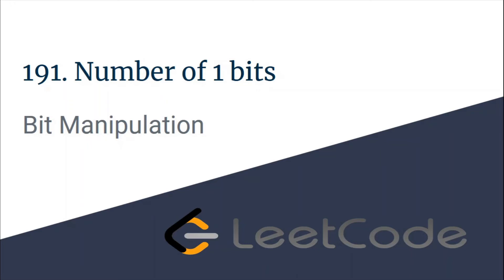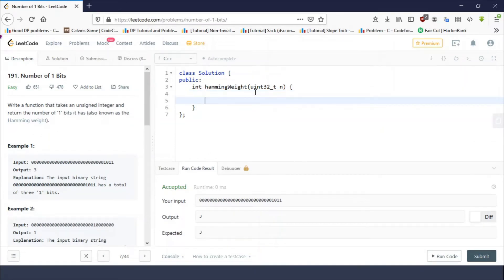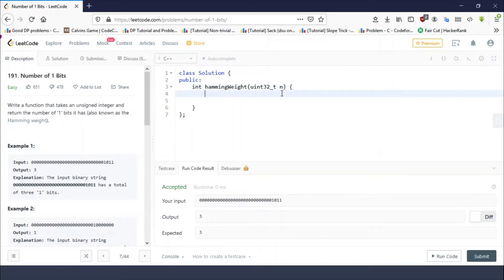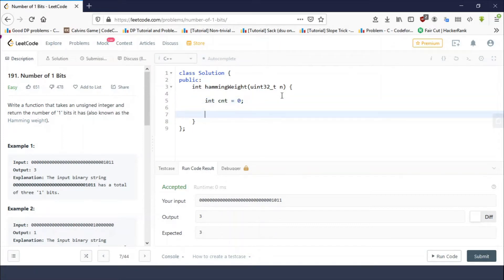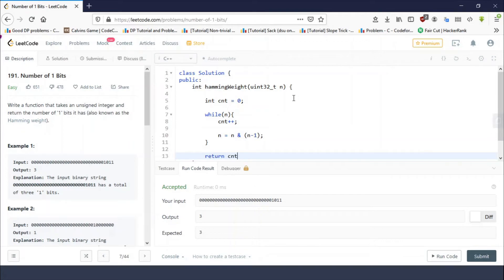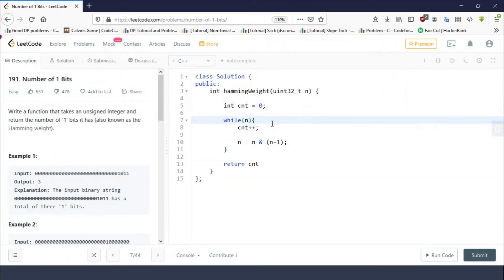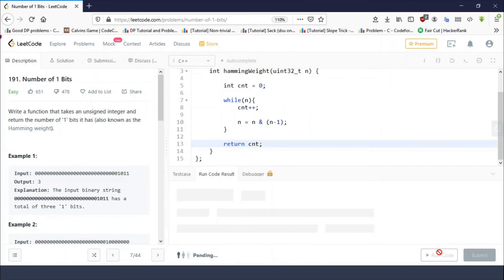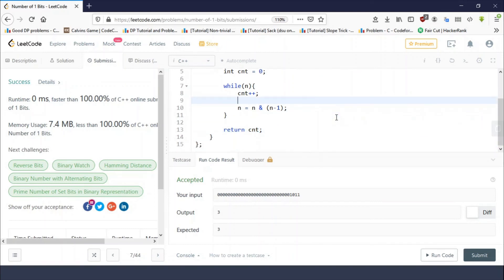E001 : Number of 1 bits | Bit Manipulation | CodeNCode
In this editorial we are going to solve "Number of 1 bits" taken from leetcode.